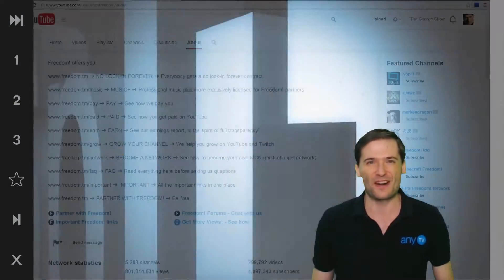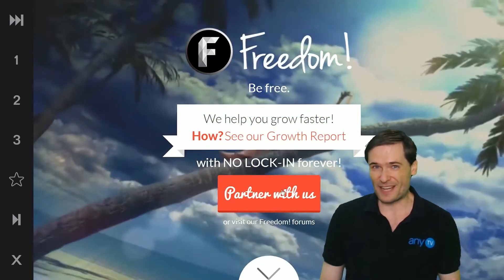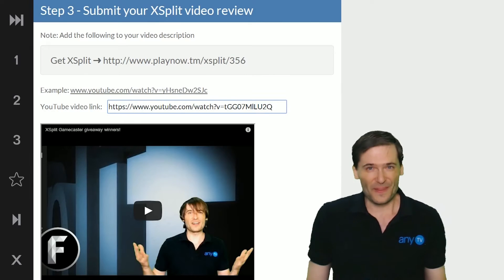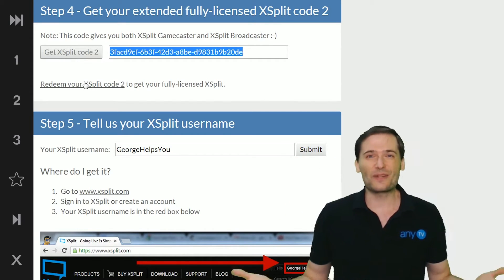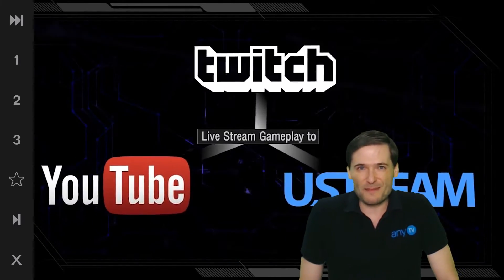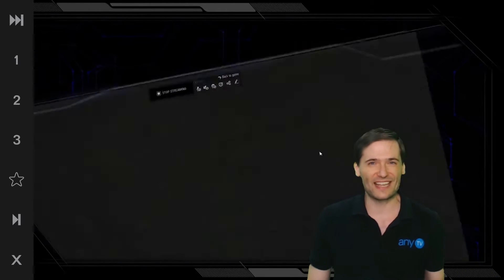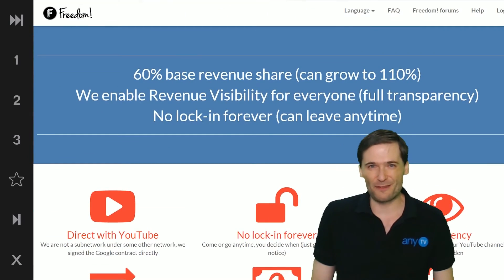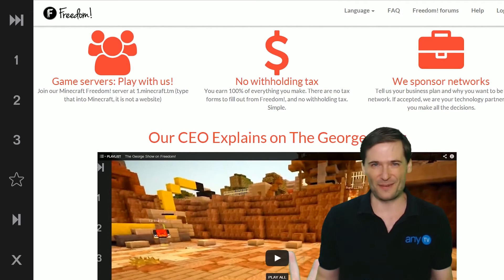Get XSplit Gamecaster FREE with Freedom!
Learn how to get XSplit Gamecaster and XSplit Broascaster for free with Freedom